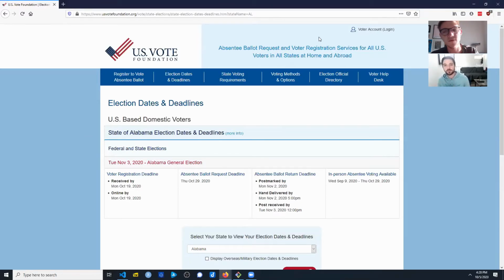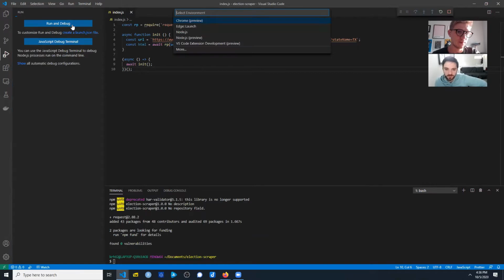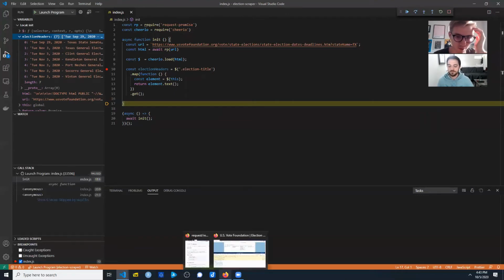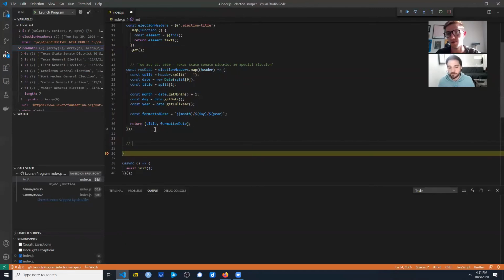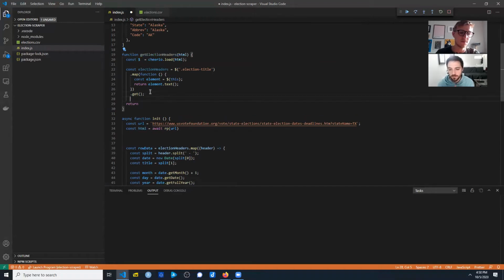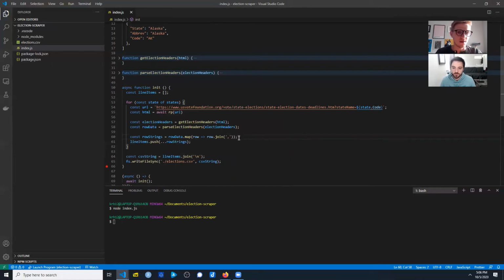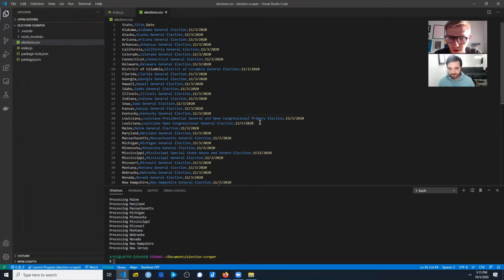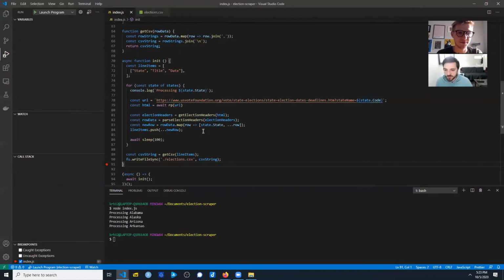Scraping Election Data using Node.js and Cheerio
Since we are closing in on November 3, we decided to do a few projects
themed around elections. In our first project, we wanted to scrape a webpage to find upcoming election dates.